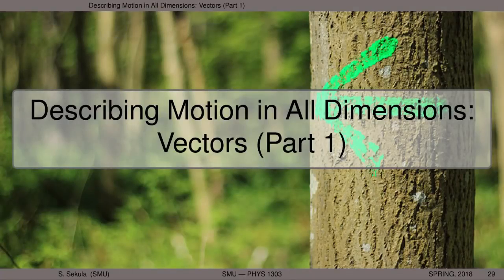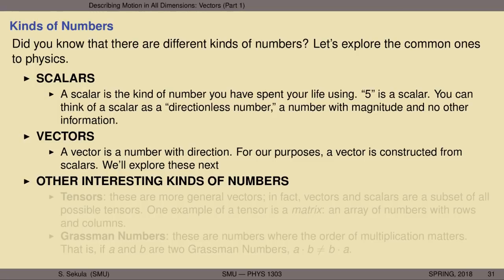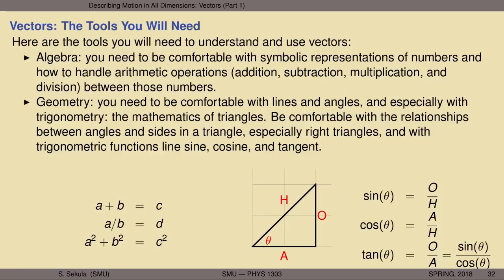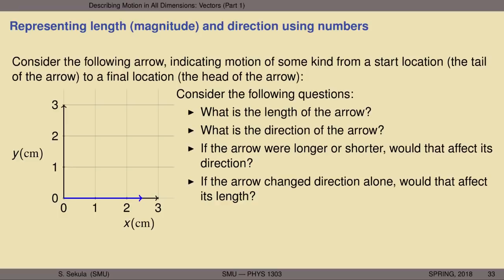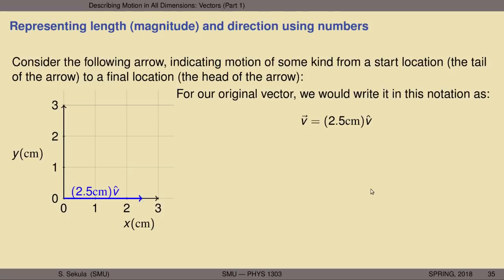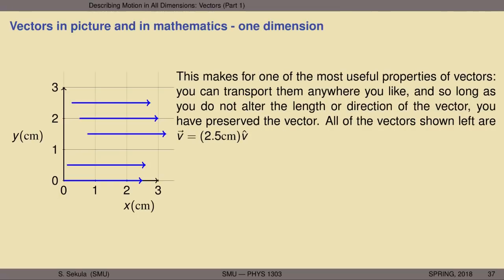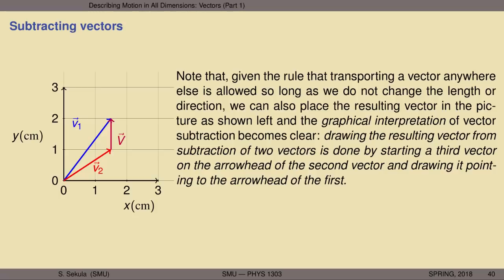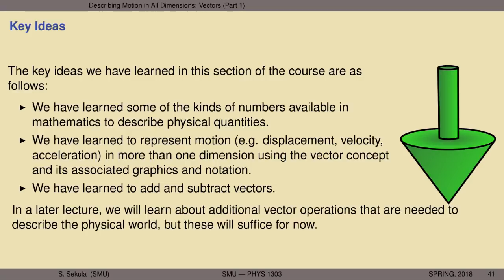PHYSICS I - Lecture 4 - Vectors (Part 1)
Kinds of numbers; defining vectors mathematically and graphically; relating vectors in mathematical and graphical notation; vectors in two dimensions; adding and subtracting vectors.